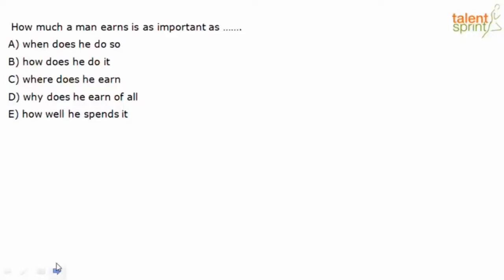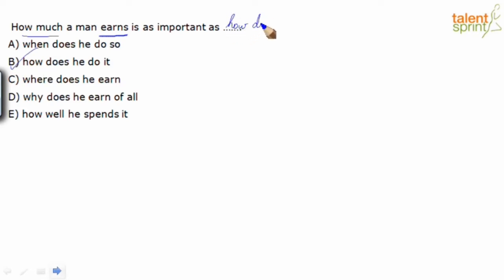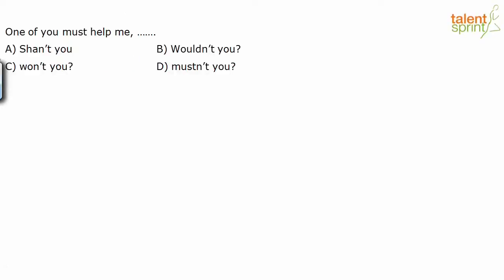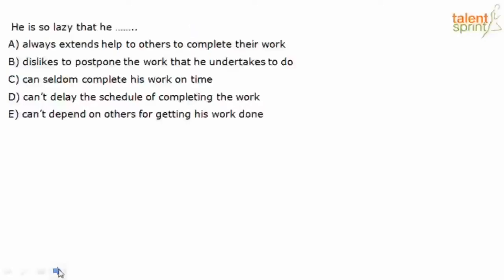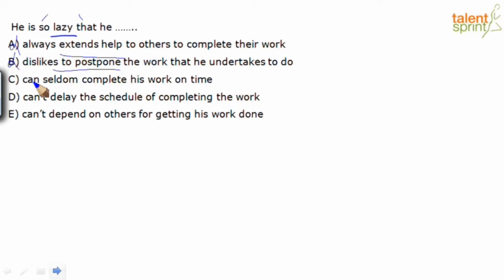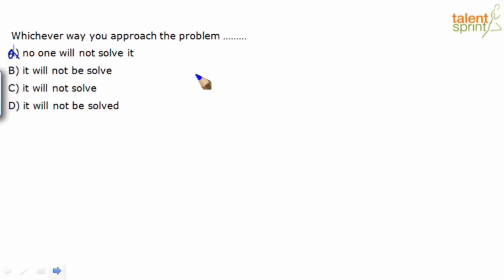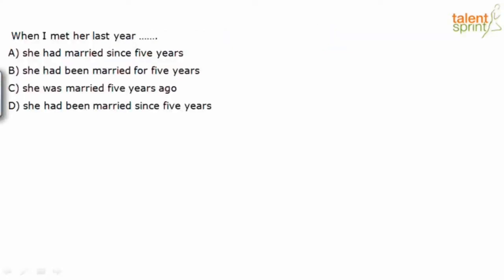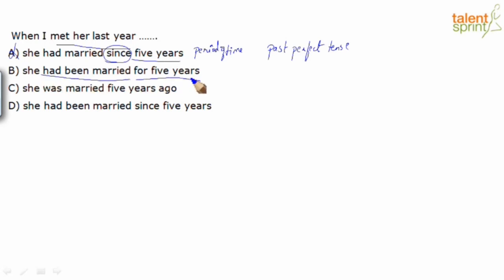Sentence Fillers | Advanced Examples 6 to 10 | Latest Model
Subject: English Language
Topic: Sentence Fillers
Sub-topic: Advanced Examples 6 to 10

Happy learning!